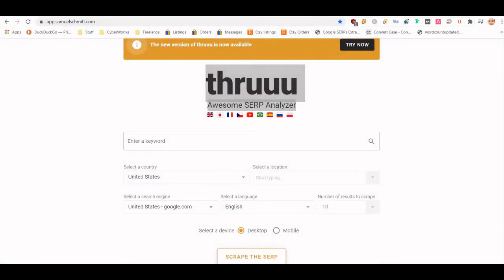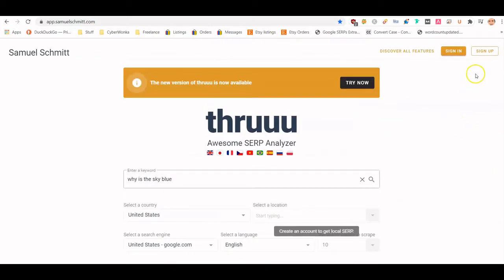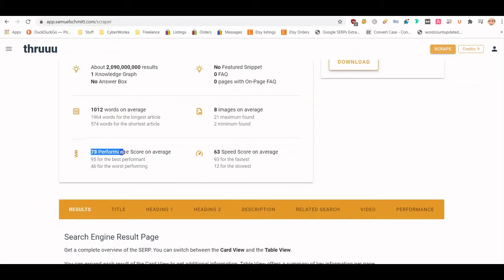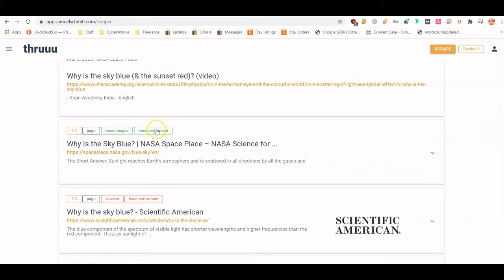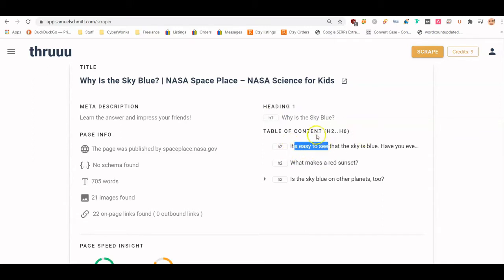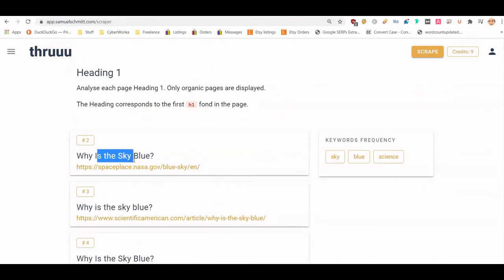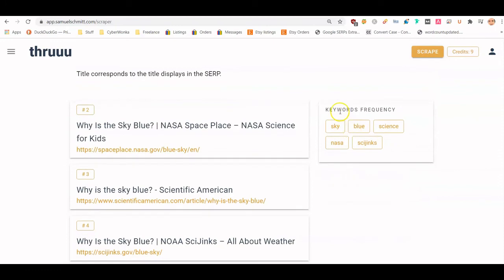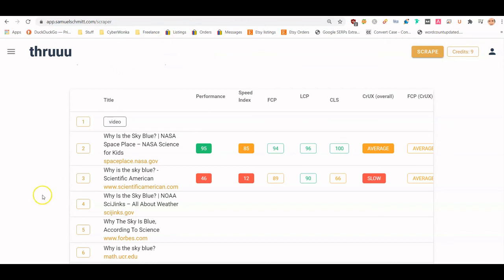Tutorial: Scrape Google Search Results (SERP) for free using Thruuu! It's Similar to Surfer SEO.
In this video tutorial, I will give you an overview of the great free SEO tool called Thruuu. Thruuu is an awesome tool that scrapes the Google Search Results Page (SERP). It does a lot of what Surfer SEO does without the price tag. It could be a good free alternative option to Surfer SEO for you.

Ask me for FREE access to my local SEO, WordPress performance, and WordPress security audit checklists.

Outside-the-box solutions based on facts and data that work:
-Local SEO
-WordPress performance
-WordPress security